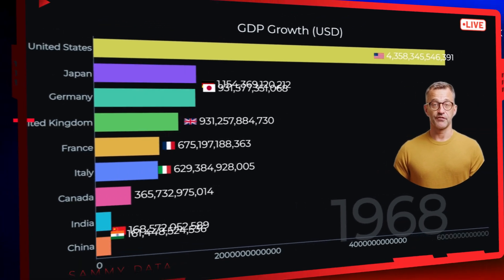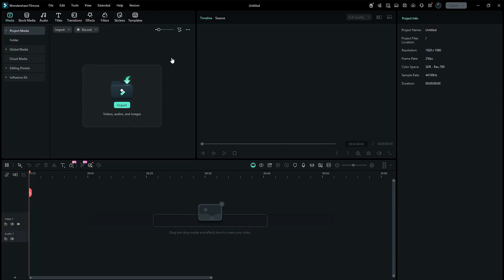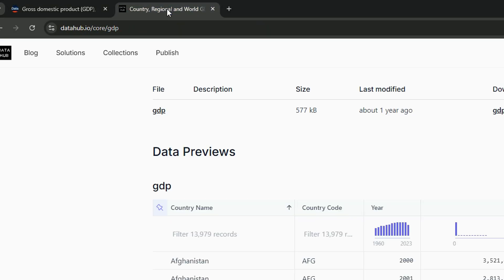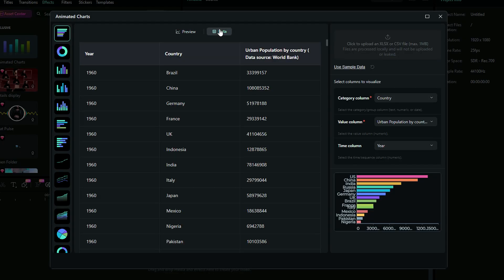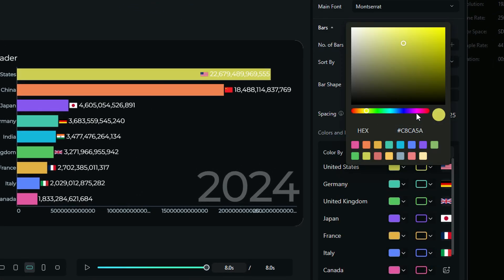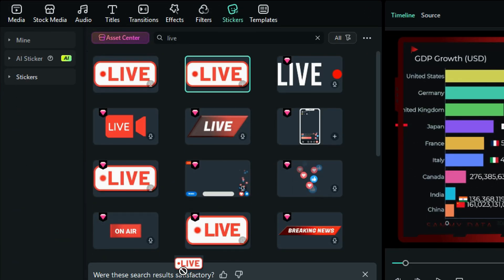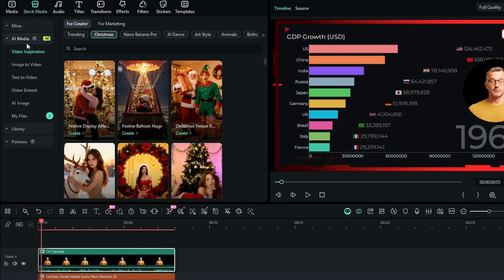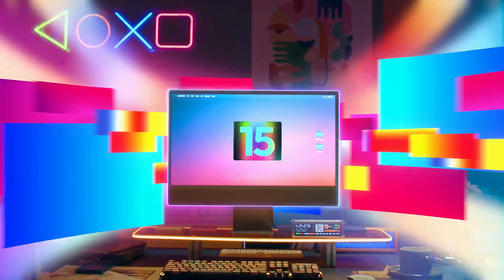Create a Stunning GDP Bar Chart Race in Filmora 15 | Animated Charts Tutorial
In this tutorial, we’re diving into Filmora 15’s brand-new Animated Charts—specifically the Chart Race feature! 📊✨ If you’ve ever wanted to create a smooth, dynamic bar chart race animation to show data changes over time, this video is for you.

Using the example of GDP Growth, we’ll walk through how to turn raw numbers into a clean, engaging visual that moves, shifts, and updates automatically. 🌍📊 With Filmora’s new Chart Race tool, you can clearly see which countries rise, fall, and compete in real time—no complex spreadsheets or coding needed.

You’ll learn:
✔️ How to import your data quickly
✔️ How to customize colors, labels, and motion
✔️ How to animate the chart race smoothly
✔️ Tips to make your visuals stand out ✨

00:00-00:26 Tutorial Intro
00:27-00:56 Access Chart Animation
00:57-01:35 Data Collection
01:36- 02:35Add Data to Chart
02:36-02:57 Add Overlay
02:58-03:45 Add Video&Create an Avartar
03:46-04:07 Conclusion

Whether you're a data storyteller, student, educator, or content creator, Filmora 15 makes visualizing data faster, easier, and way more exciting.

Let’s make your data shine!